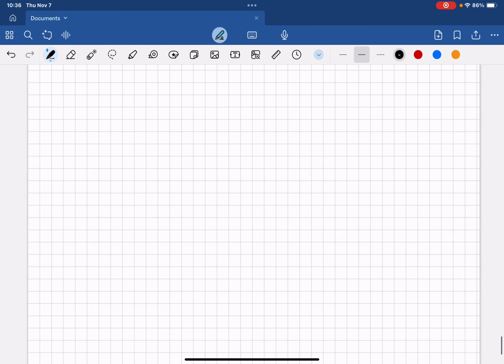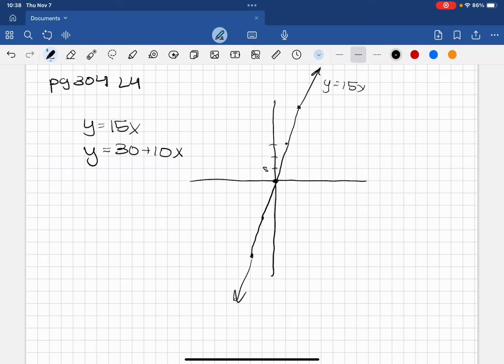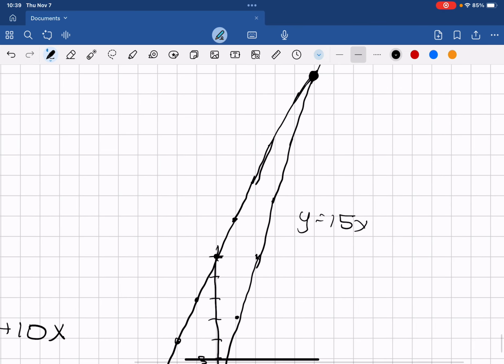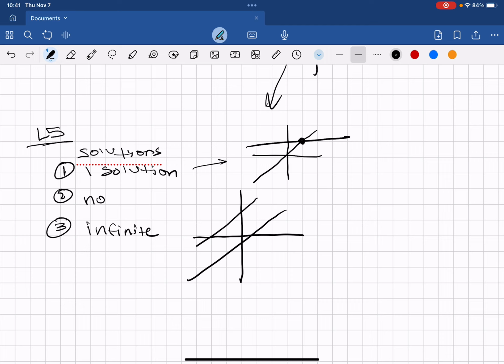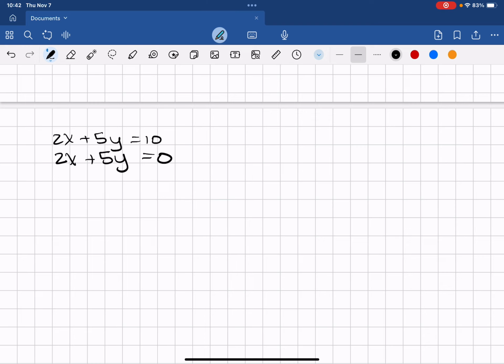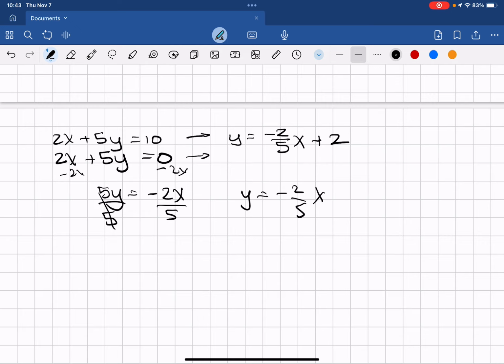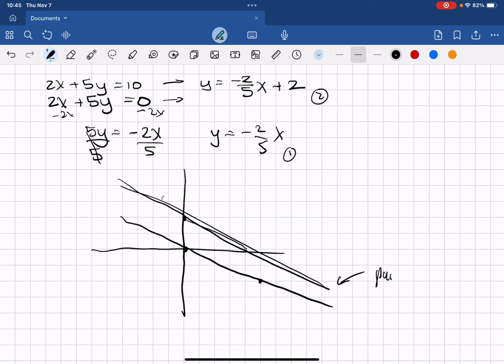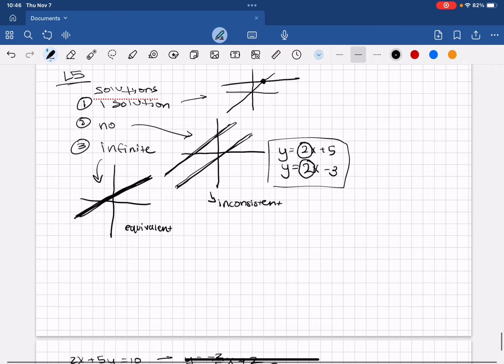Lesson 4 and 5 preview